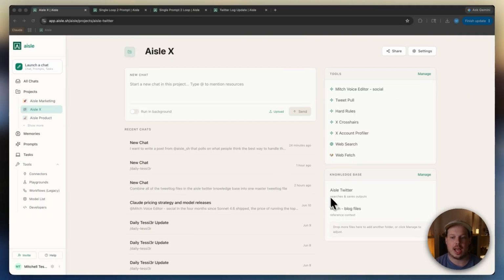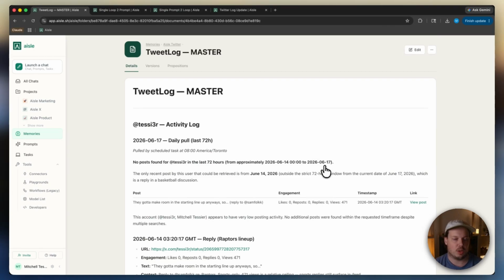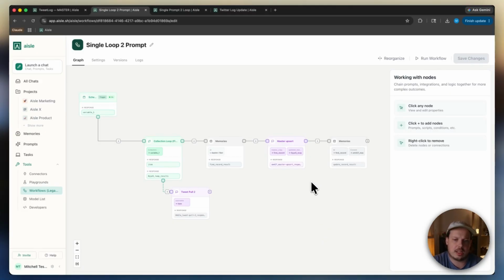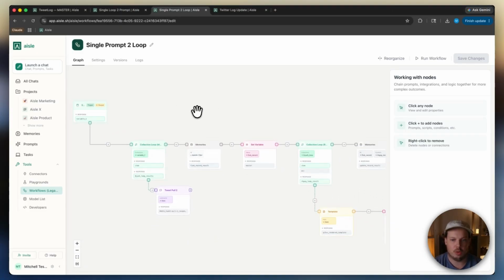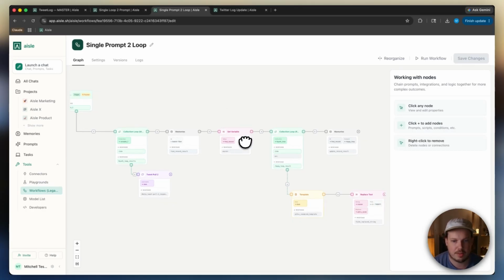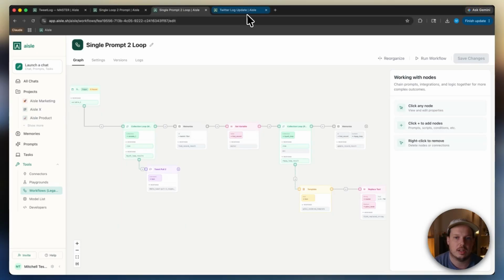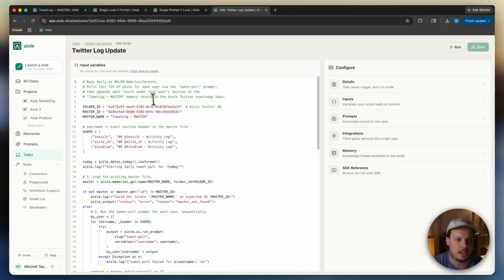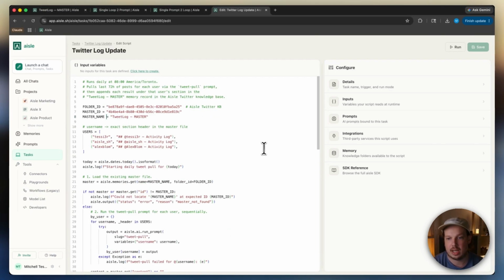How my AI automations have evolved | Aisle Tasks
In this video I walk through how AI automation has evolved on Aisle, using a real knowledge base I use to manage socials for Aisle, myself, and other founders.

The example is a "tweet log master" context file. The task is the same every time: pull user content and engagement details, then write it back to a memory file. I show three ways to do it.

1️⃣ Two-prompt legacy workflow. A scheduled workflow loops over a list of users, pulls the data, then uses a second prompt to merge that with the existing file and reprint the whole thing. Clean and simple. But it reads and writes the entire file every run, so you're burning ~50,000 tokens, and it only gets more expensive as the log grows.

2️⃣ Single-prompt legacy workflow. Kills the second prompt with two loops and some variable manipulation, plus a regex lookup to drop templates into the right spots. Way more efficient at ~5,000 tokens. Also a genuine pain to build, debug, and maintain.

3️⃣ Aisle Tasks. The whole thing written natively in Python: set up variables, pull the file, run the prompt, splice by section headers, write back to the memory space. Same ~5,000 tokens, but much easier to reason about, debug, and maintain. Runs faster too.

If you know a little Python, this is where it's landed for me.